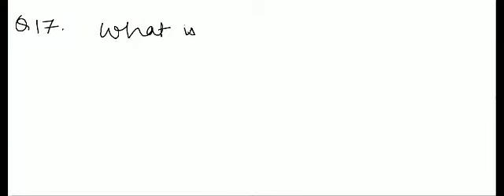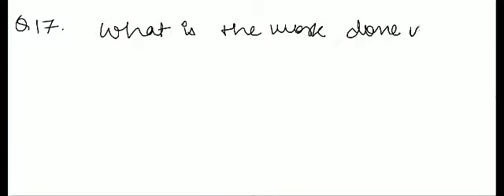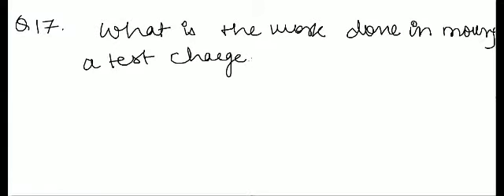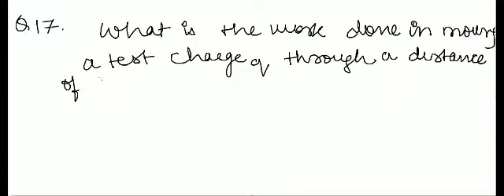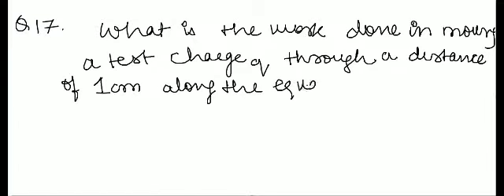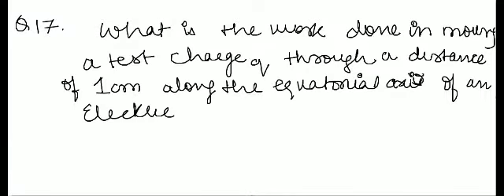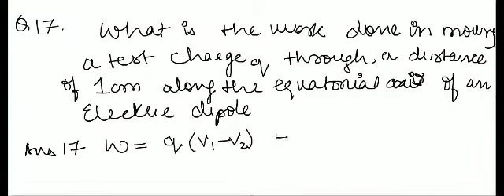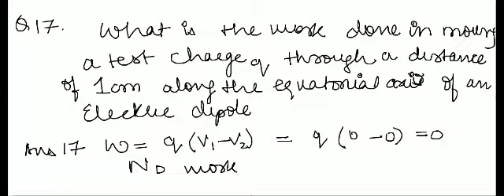Board exam physics